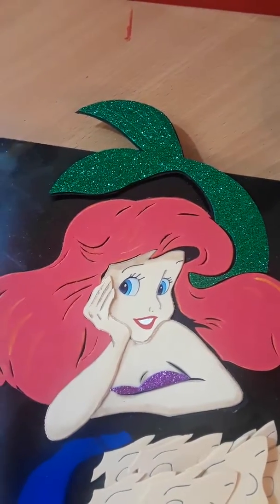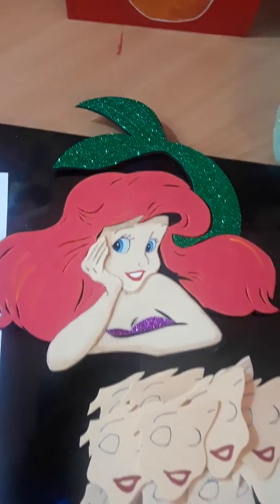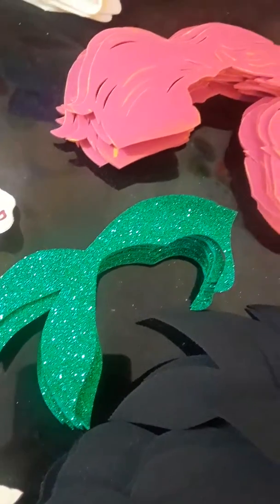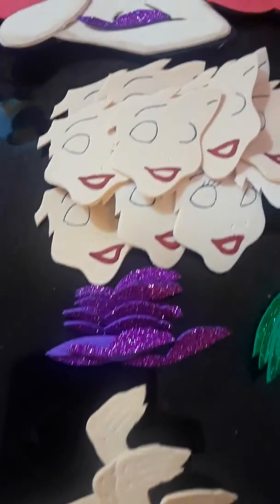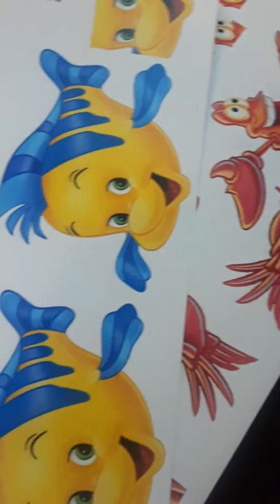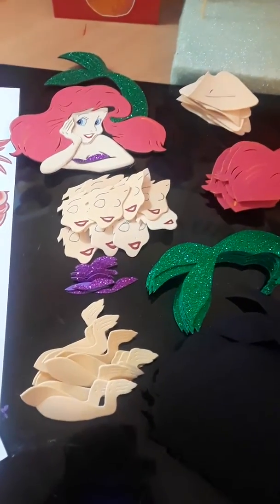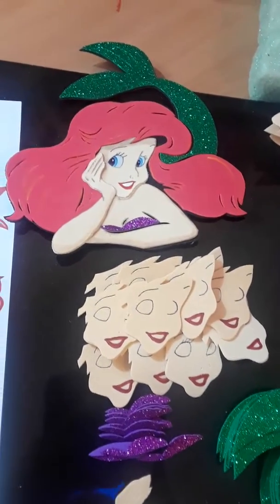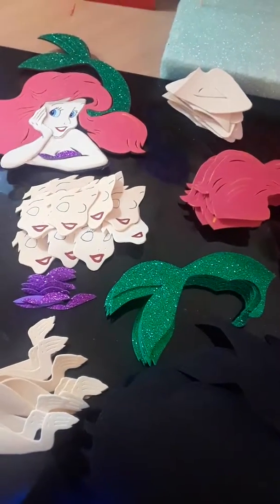Little Mermaid "Ariel"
Little Mermaid "Ariel". 100% handmade & handcut out of craft foam. These will be used to place in the front side of my goodie bags. These can also be used as centerpiece toppers or to decorate a large picture frame. This one is 7.5" tall x 7.5" across (19 cm x 19 cm).

Leave me any comments, questions, suggestions at the bottom of the video.

Diana Martinez
511 E. San Ysidro Blvd.